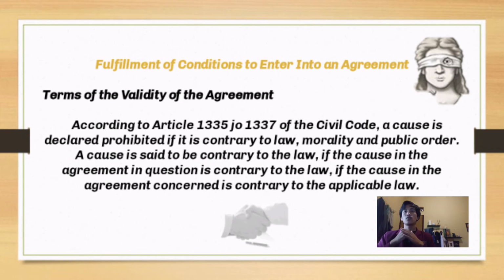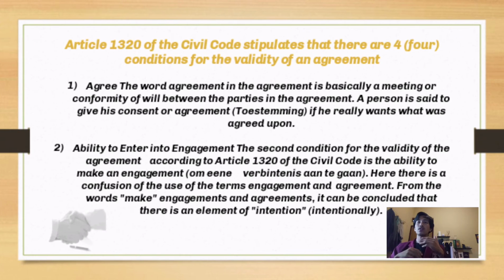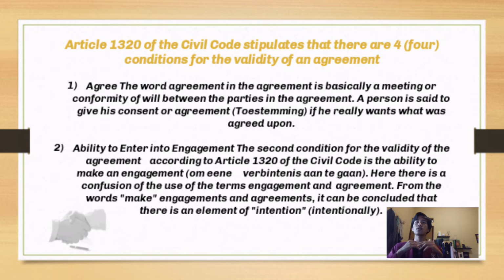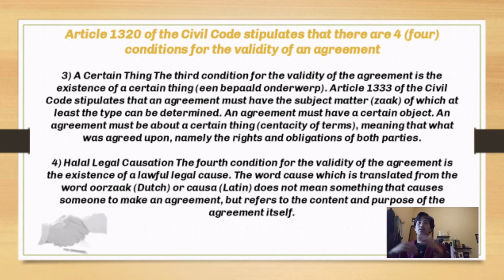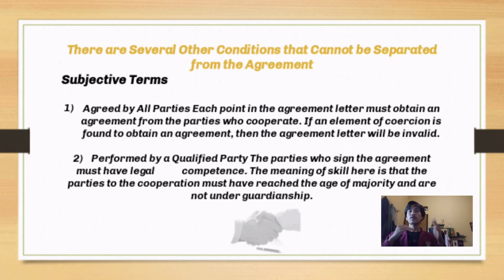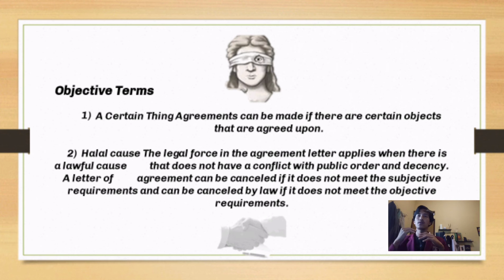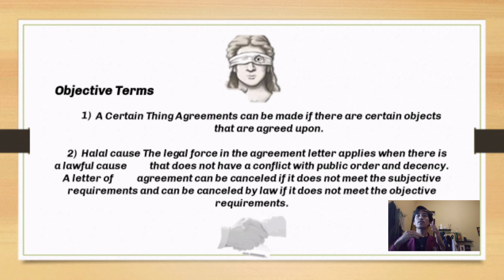PAPER REVIEW (ENGLISH PROJECT)